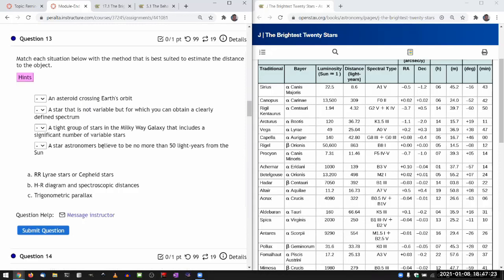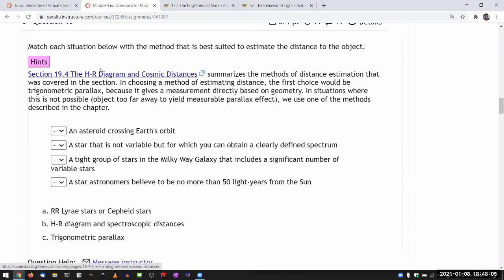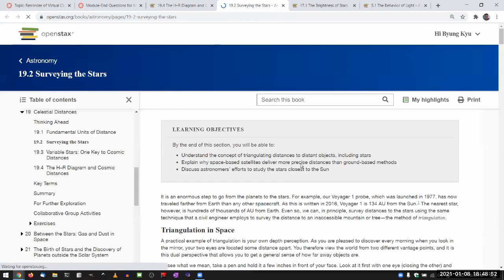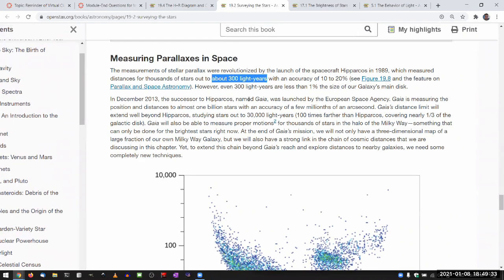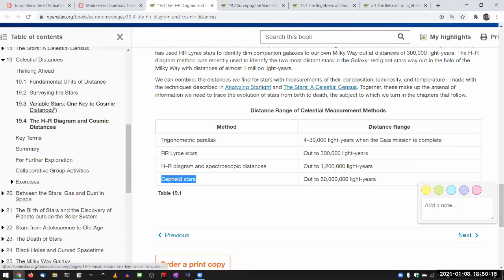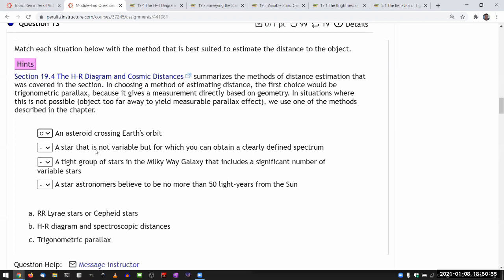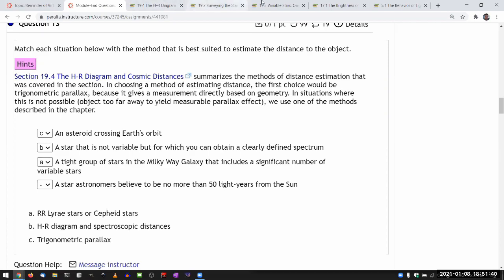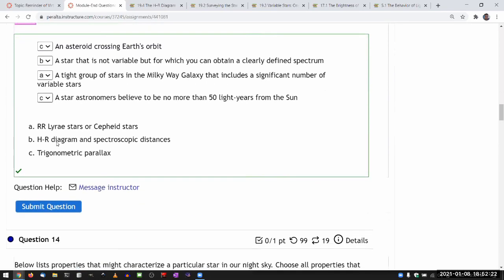OpenStax Astronomy - Chapter 19, Question 4